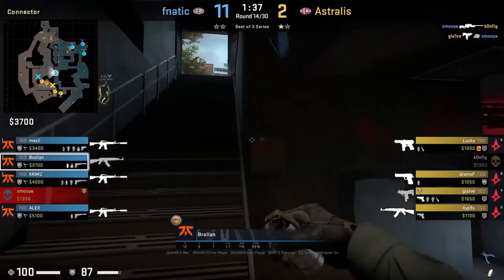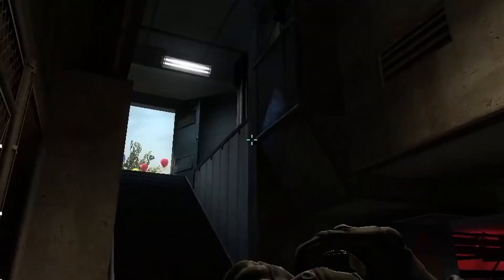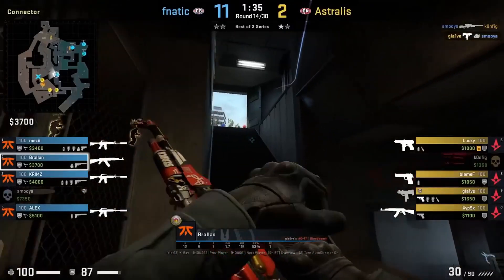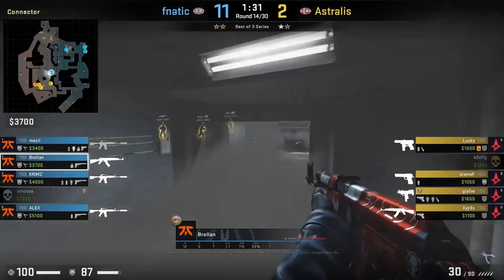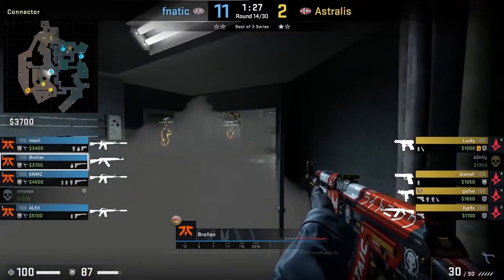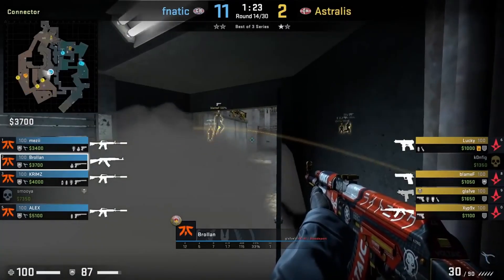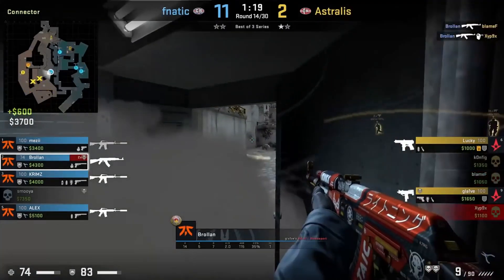CSGO Global Elite with This Smoke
Overpass Connector One Way Smoke by Brollan